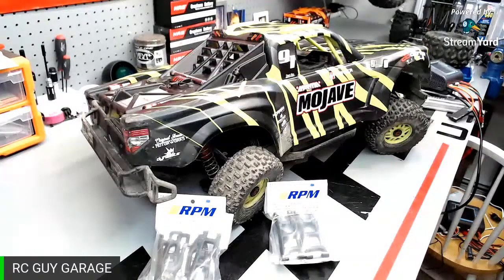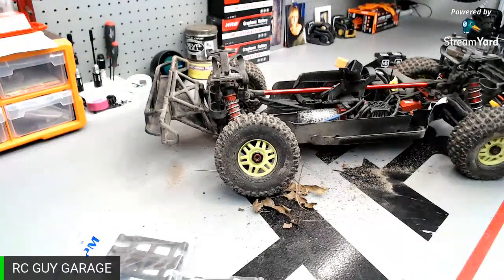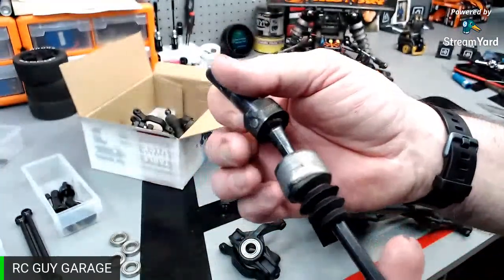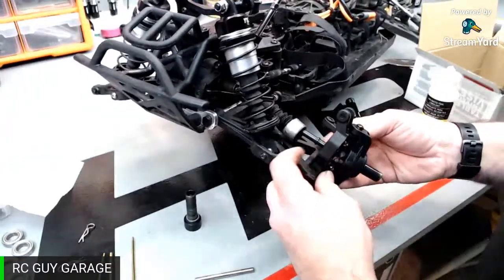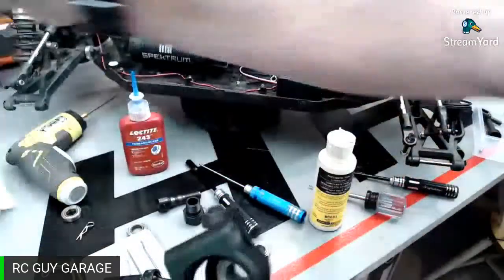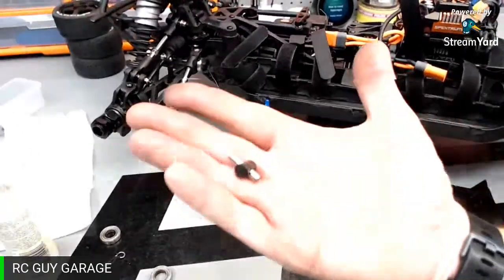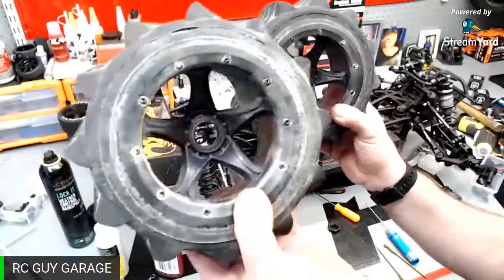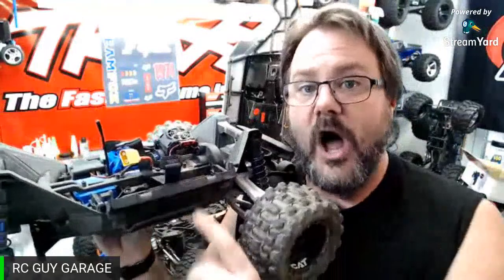Shop Talk & Wrench ARRMA MOJAVE repair TURNED TO LOSI DBXL-E 2.0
Have had the parts for a VERY extended time and with all the breakages lately maybe its time to fix something!